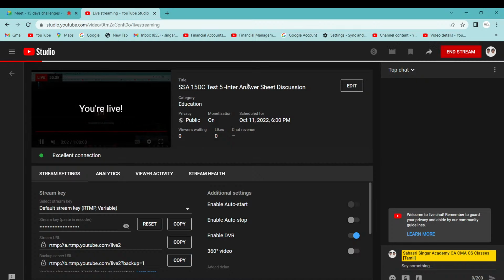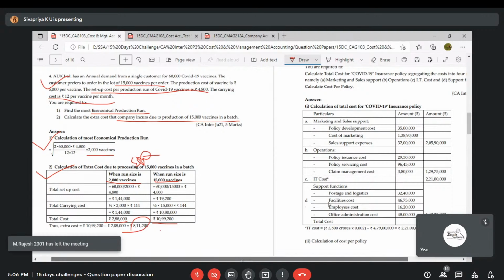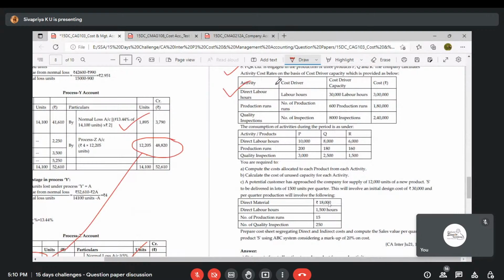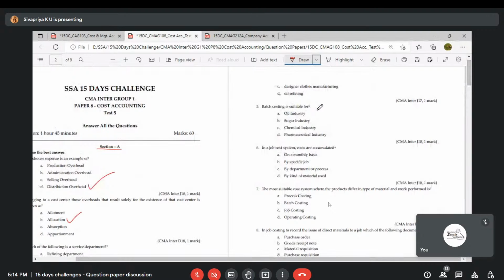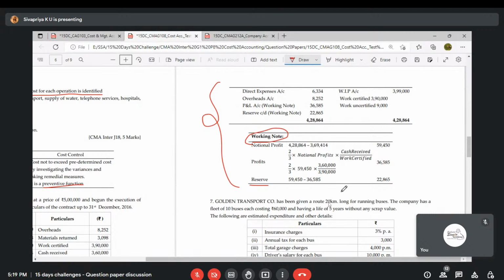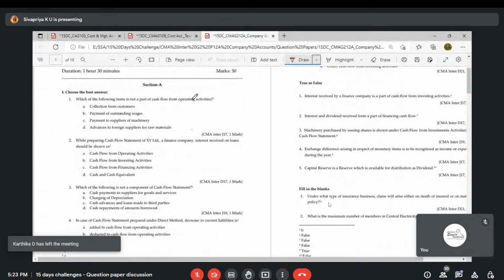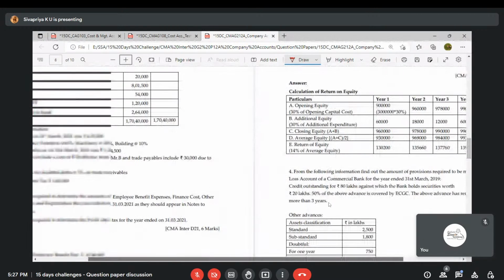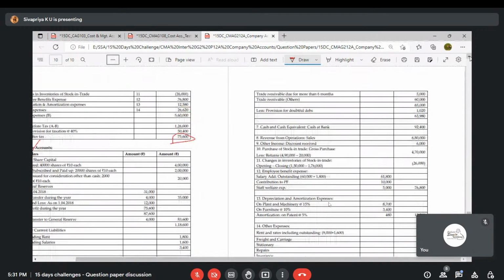SSA 15DC Test 5 -Inter Answer Sheet Discussion